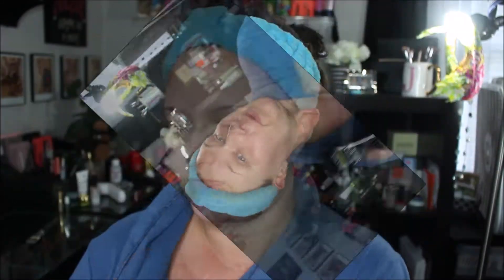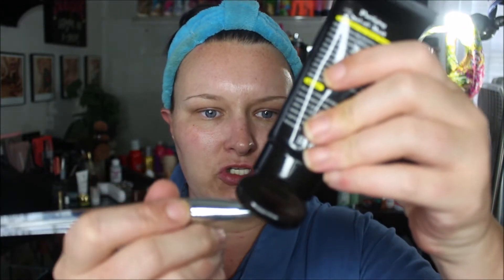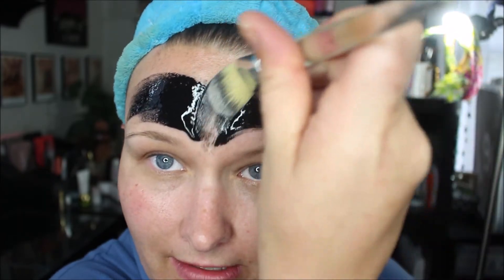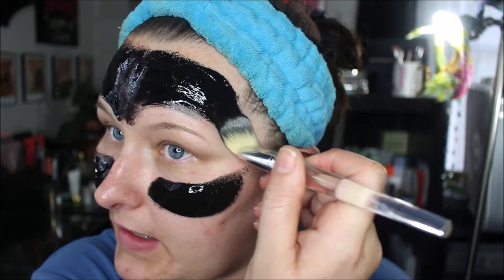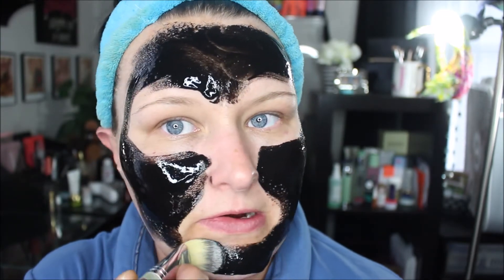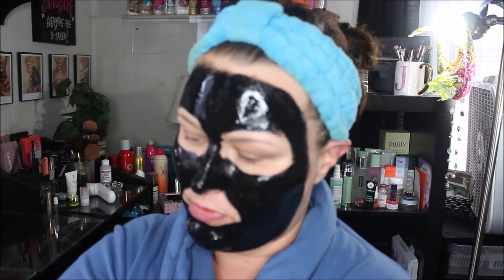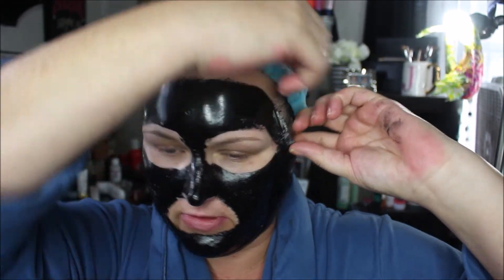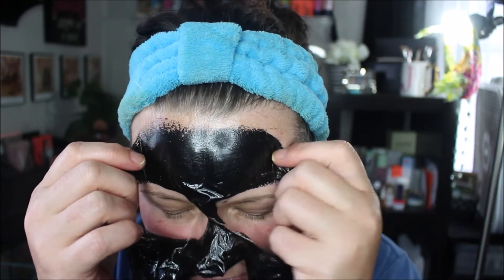THERAPEUTIC THURSDAY | Black Mask | Jen's Beauty on a Budget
Hey!!!

Todays video is about the ever so popular black peel off mask!!!
Have you tried it???  Let me know your thoughts!

*3. Comment on my giveaway post on IG stating why you are a lover of beauty.
*4. Tag your best friend on the IG post as well.
*5.Comment beautygiveaway on my latest youtube video.

THATS IT!

GOOD LUCK!

 Jennifer Leigh

 jfine31

 jenfinejen

 jensbudgetglam

Products Used:

Shills Deep Cleansng Black Mask

Hi! My name is Jennifer. I am SOOOOO happy you have found my channel. On this channel, we do ALL THINGS BEAUTY!!! We all love one another and uplifting comments are ALWAYS welcome. My momma always said, " if ya don't have anything good to say, then don't say anything at all." That's sorta the rule here on my channel. NO HATE! There's absolutely no need in mean or rude comments. They will be deleted and you will be blocked if you decide to go forth with such awful behavior. Otherwise, welcome!!! You're free to be yourself here. XOXO!!! ~Jen

Stay Blessed!!!

xoxo